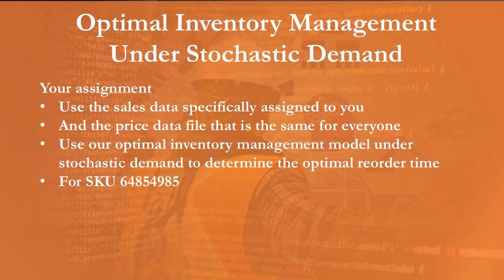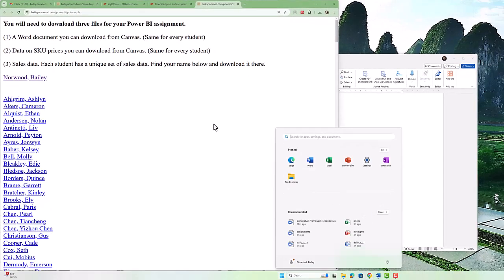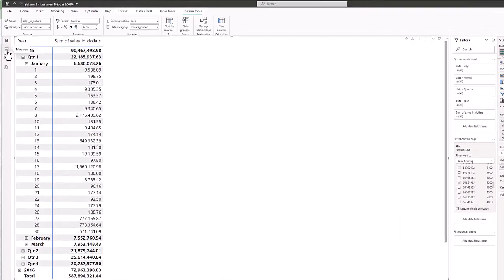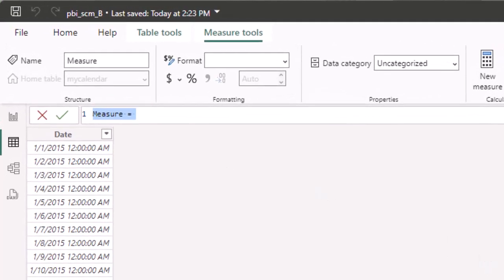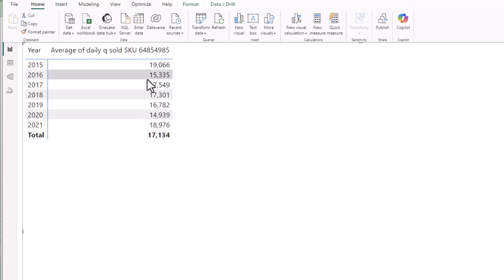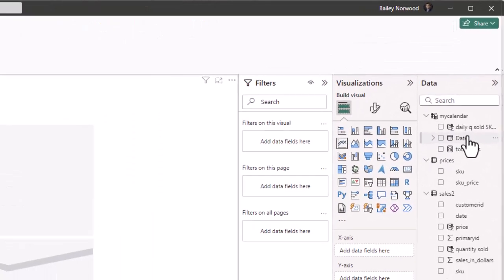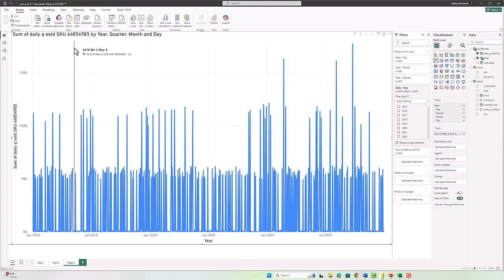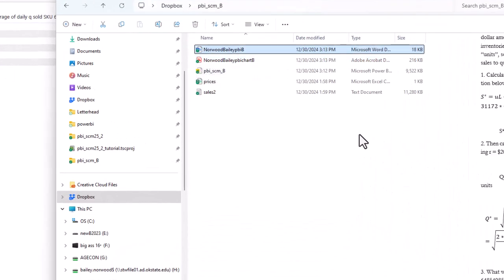Tutorial for Power BI Assignment B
Tutorial for Power BI Assignment B. The data used in the tutorial can be downloaded at